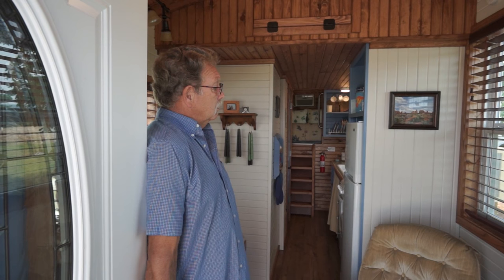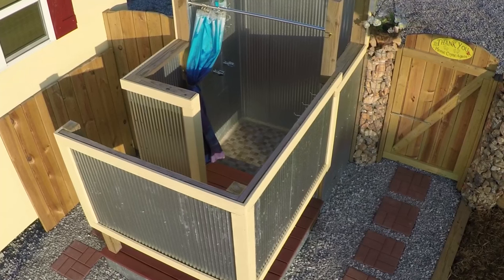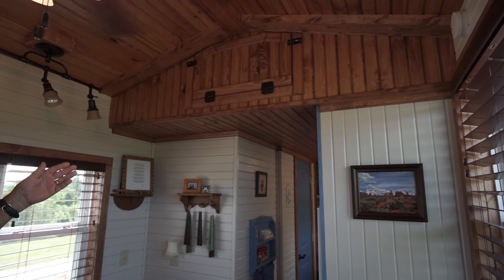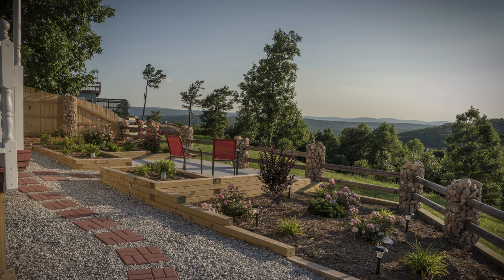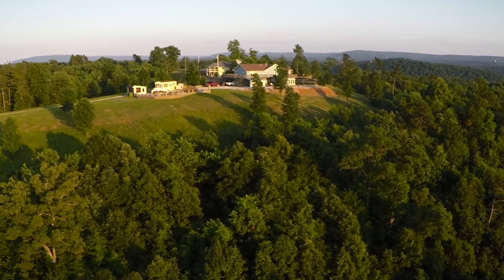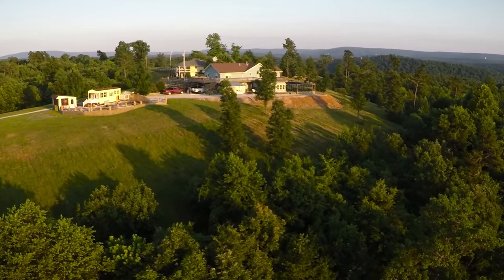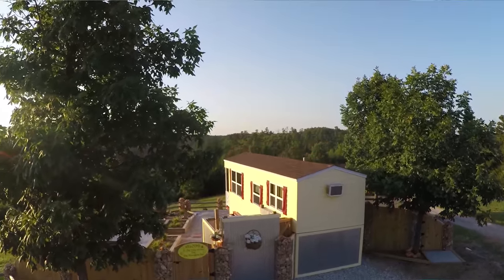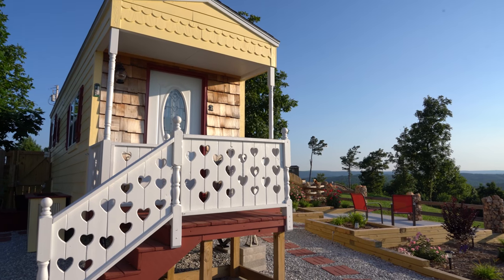Tiny House on the Mountain Top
Cathy's Cottage newest addition, come to stay in our micro house or as we call the Tiny House.   Sleeps two comfortably and will give you a great test platform if you are thinking of building a tiny house too or we can build if for you.